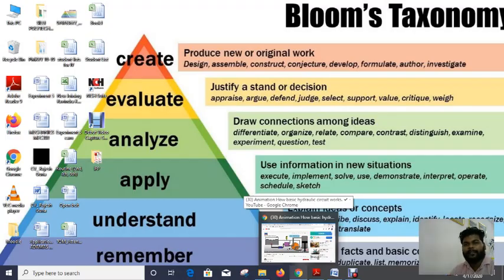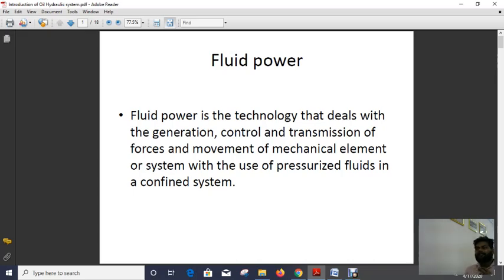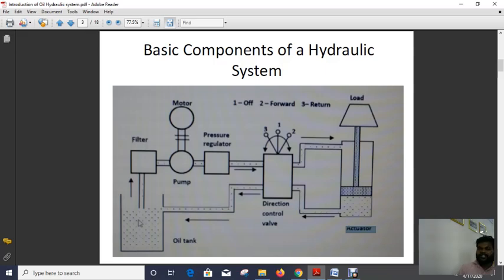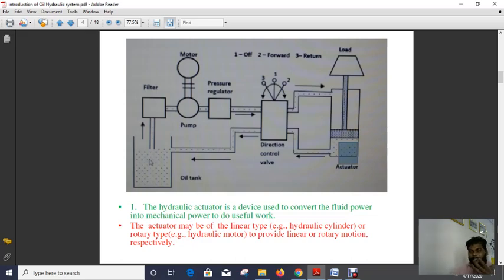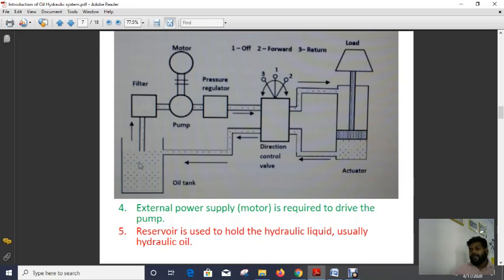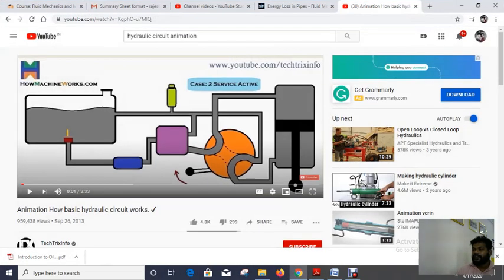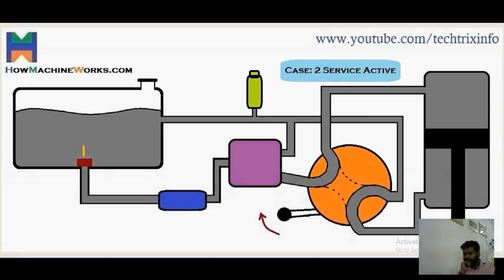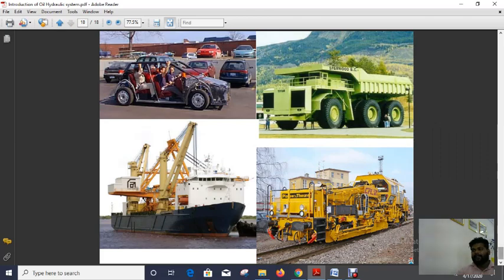Introduction of Oil hydraulic system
Layout and Basic concepts of Oil Hydraulic system